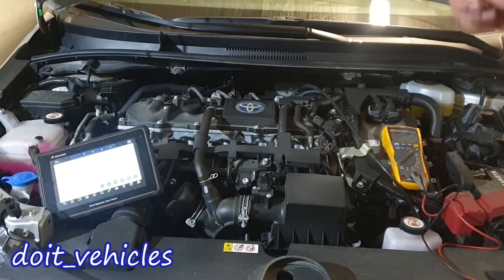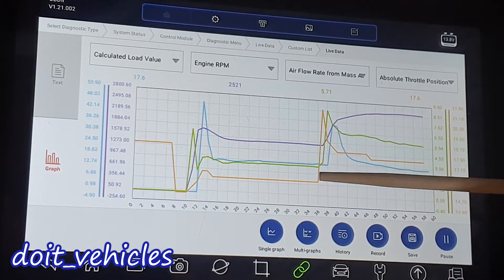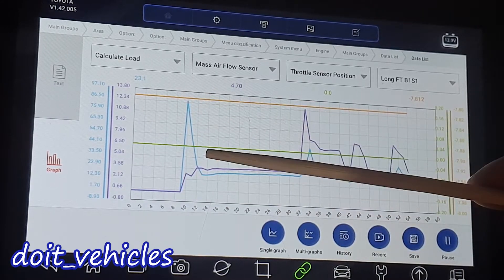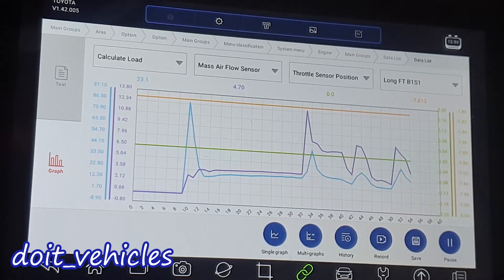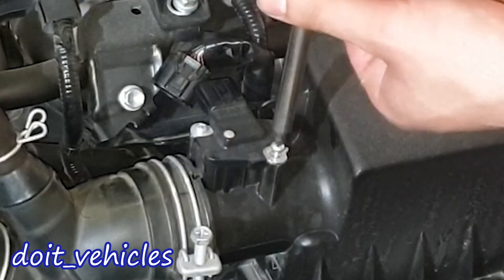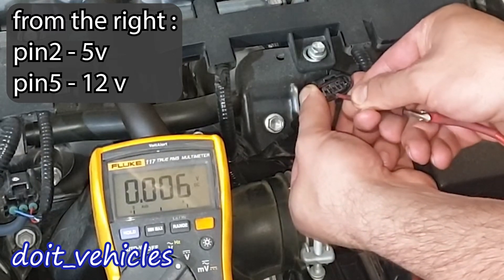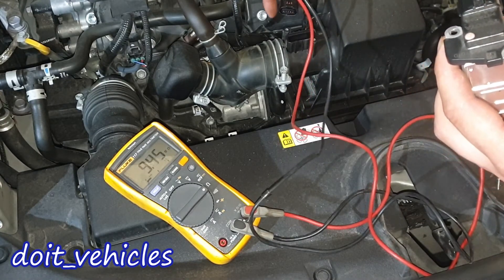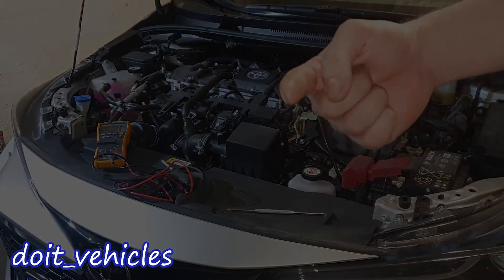Toyota Corolla Hybrid MAF sensor CLEAN ( removal , voltage values , resistance )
All you need to know about the Mass Air Flow sensor on this Toyota Corolla Hybrid